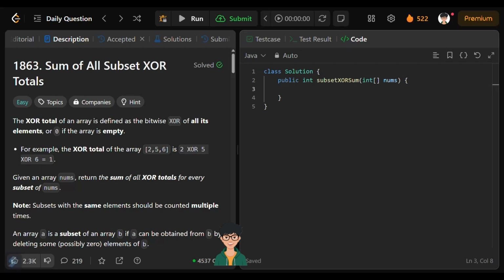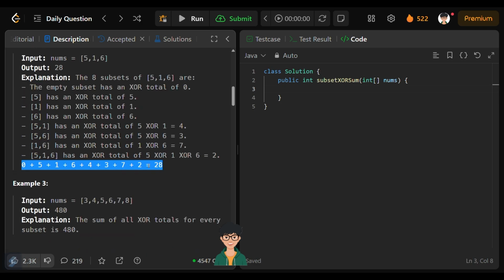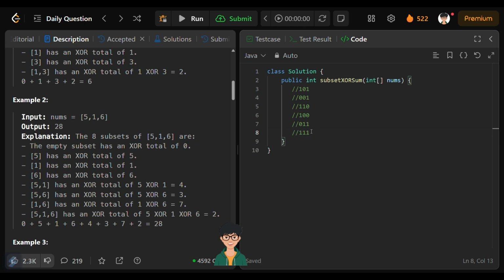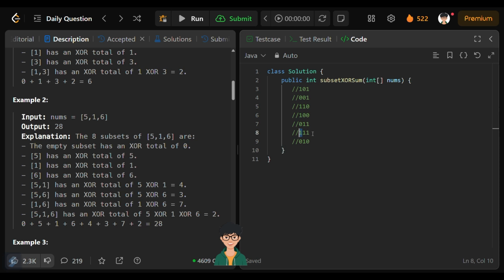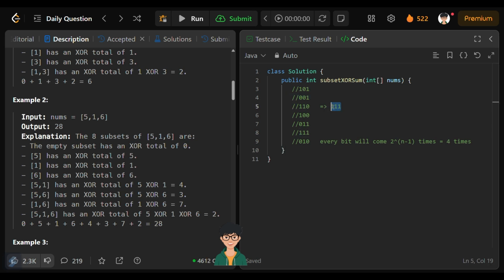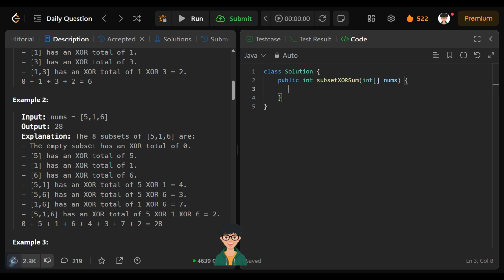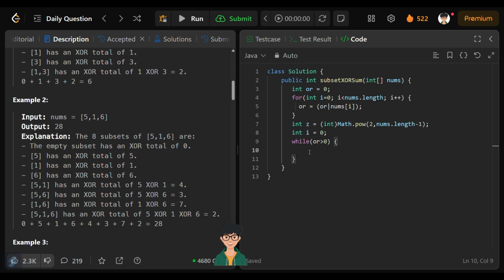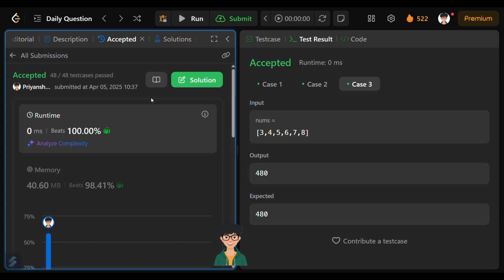LEETCODE POTD | 1863. Sum of All Subset XOR Totals | 5 April 2025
The video is about the Leetcode problem, 1863. Sum of All Subset XOR Totals.